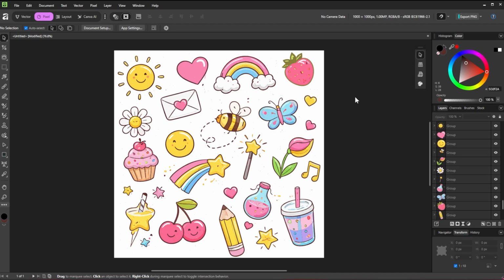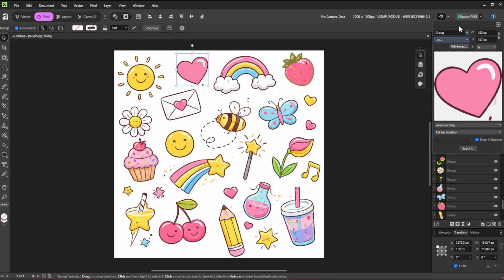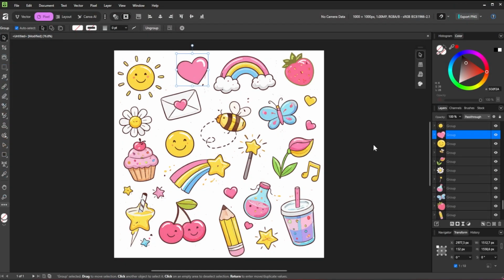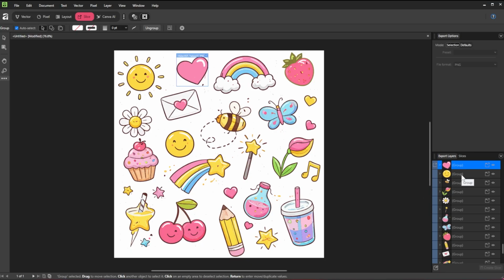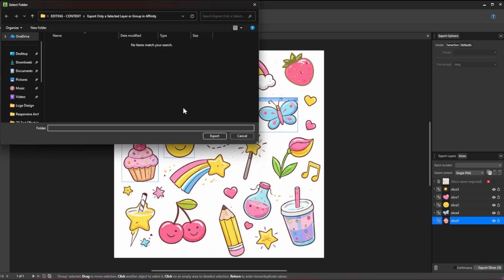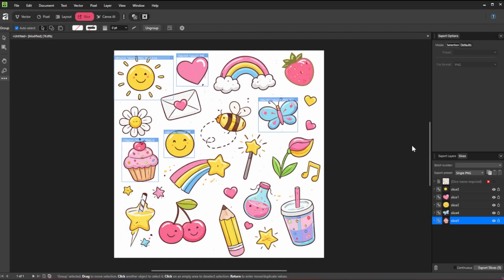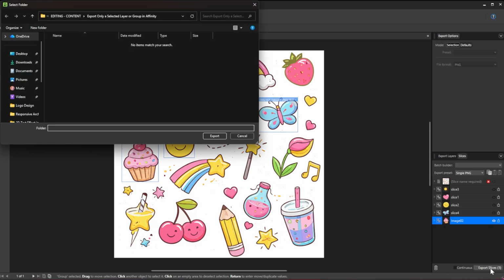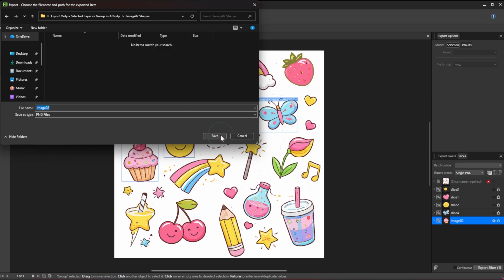How to Export Selected Layers or Groups in Affinity v3 (2 Easy Methods)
In this Affinity version 3 tutorial, you’ll learn two easy and efficient methods to export only a selected layer or group without exporting the entire canvas.

First, we’ll cover a quick and simple method using the Export option, perfect for exporting a single layer or group with full control over file formats and transparent backgrounds.
Then, we’ll dive into the advanced Slice Persona method, which allows you to export multiple layers or groups at once as separate image files ideal for UI design, assets, and batch exporting.

In this video, you’ll learn:

- How to export a selected layer or group in Affinity v3
- How to use Selection Only when exporting
- How to export layers with a transparent background
- How to use the Slice Persona for multiple exports
- How to exclude slices and export individual slices

This tutorial works for Affinity Photo, Affinity Designer, and Affinity Publisher (Version 3).